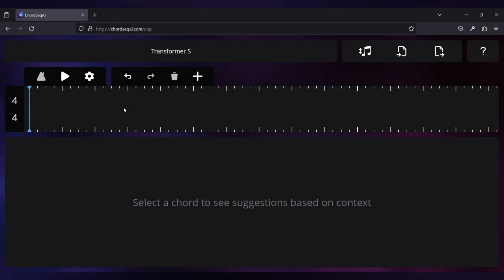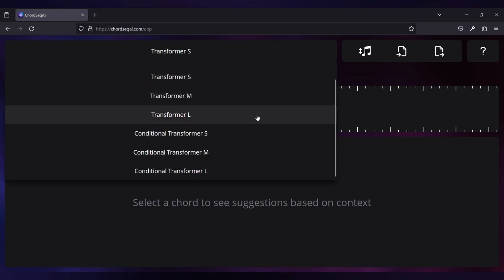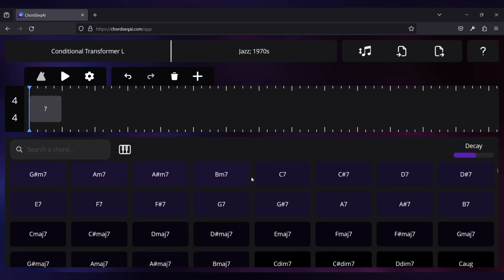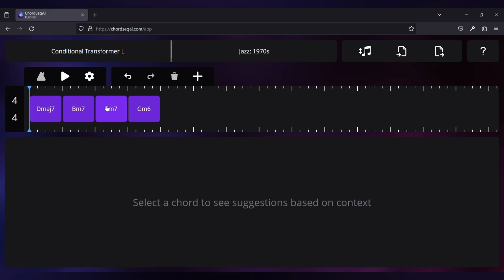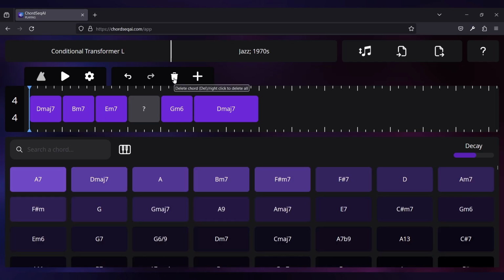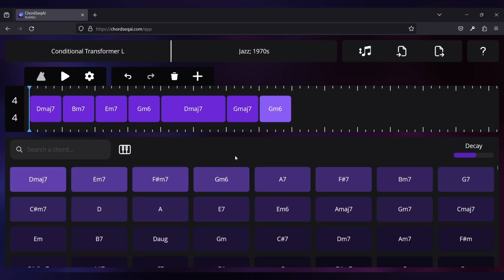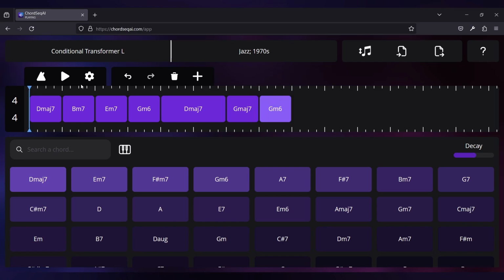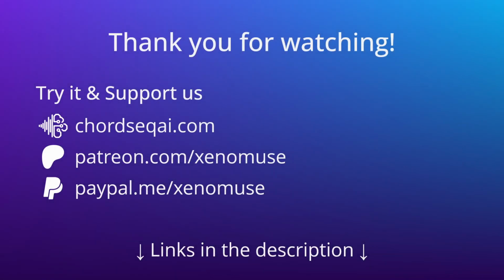Core Features | Chapter 2, ChordSeqAI Essentials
In the second tutorial, we will dive a bit deeper into working with ChordSeqAI - we will select other models, choose the genre and decade, and learn a few shortcuts that will improve your experience. Other concepts are also covered, like changing the duration of a chord, navigating the timeline, working with the playback, and saving your work.

The voiceover was created using elevenlabs.io.

Timestamps
0:00 Introduction
0:21 Time signature customization
0:41 Model selection
1:27 Specifying the genre and decade
1:44 Building a four-chord progression
2:33 Select/deselect shortcuts
3:05 Resizing chords
3:25 Insert, delete, undo, redo
4:12 Search by notes
4:40 Navigating the timeline
5:11 Playback
5:46 Saving, delete all chords
6:30 Outro